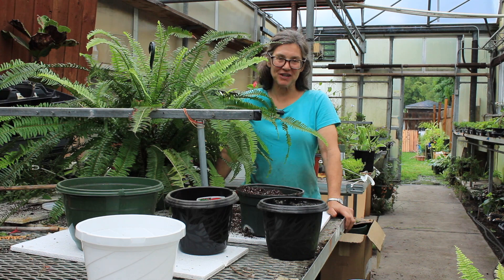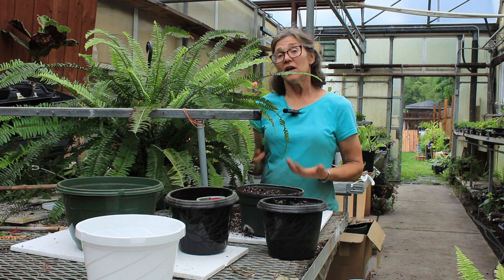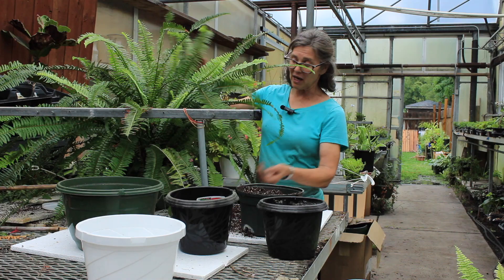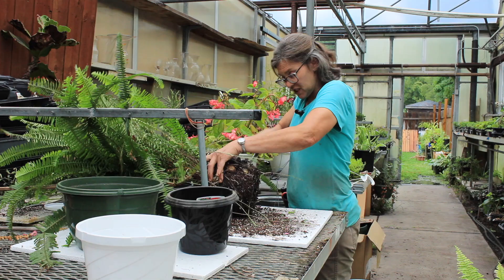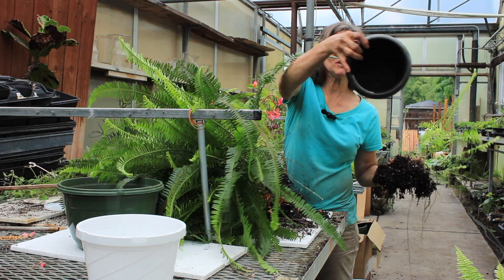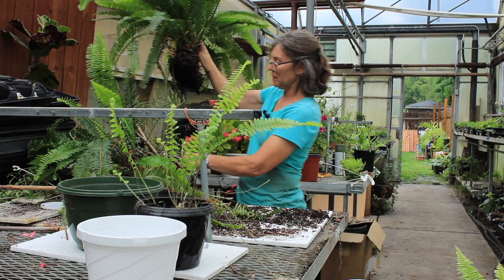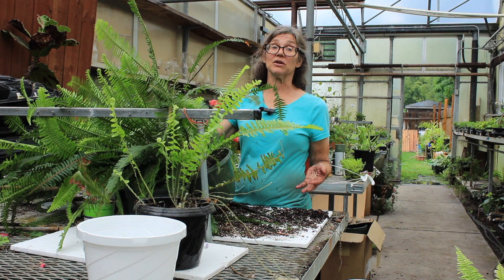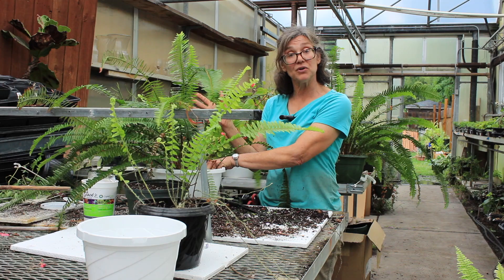Boston Fern Care and Repot Tips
Hey all! Some tips about caring for your Boston Fern, as well as, other fern varieties. I'll also discuss how to refresh your fern when bringing them back inside for the fall,  if you like to keep your fern outside.